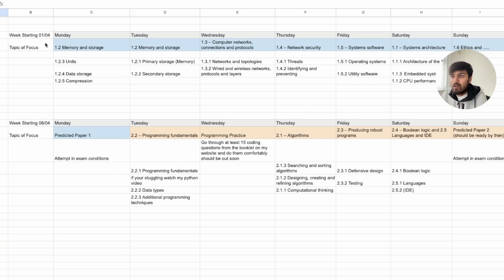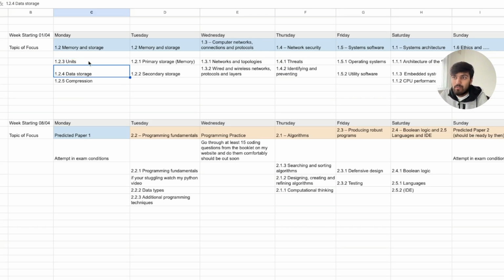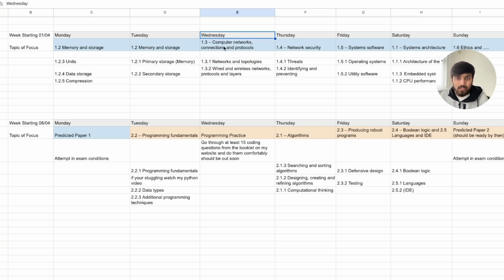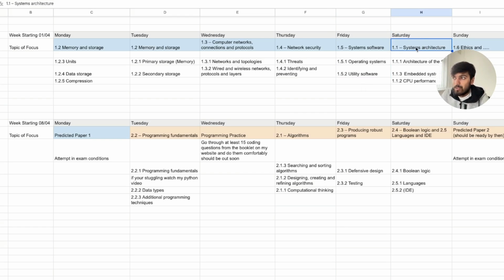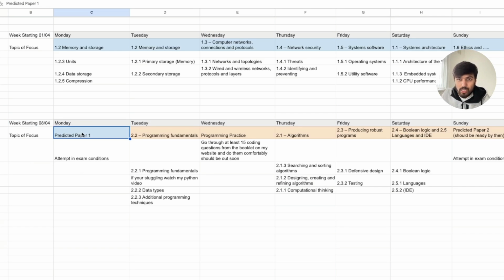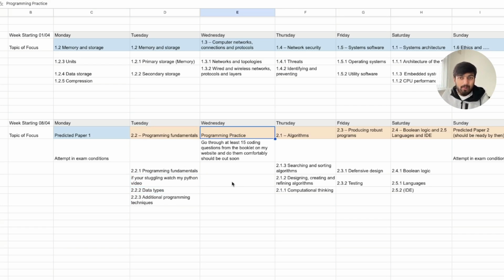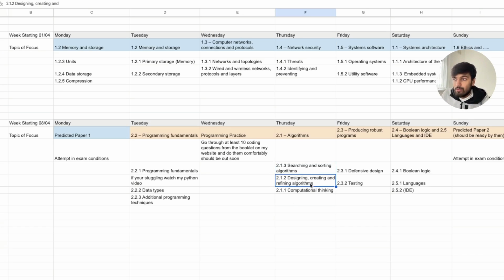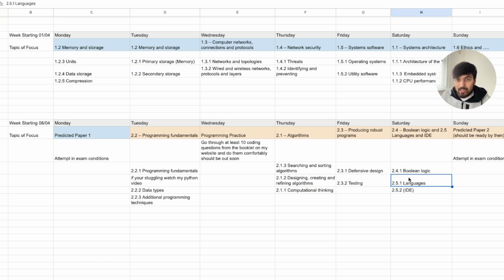The ULTIMATE 2 WEEK revision plan to go from GRADE 3 to GRADE 9 in GCSE Computer Science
I hope this video is useful. Please leave any comments/questions you have and I will reply :)

Timestamps:
0:00 - Overview
0:27 - Paper 1 Topics
6:00 - Paper 2 Topics